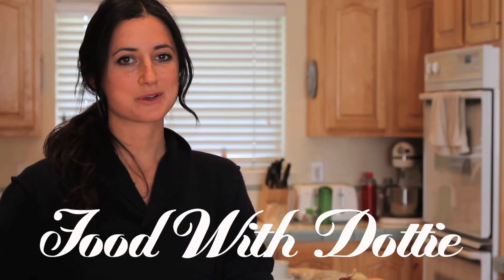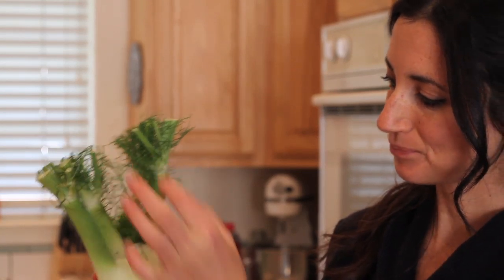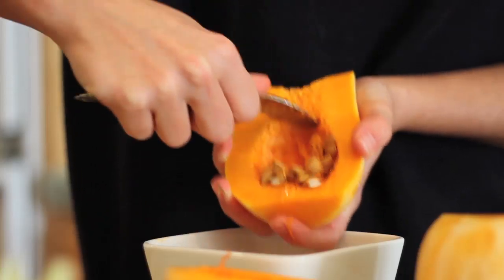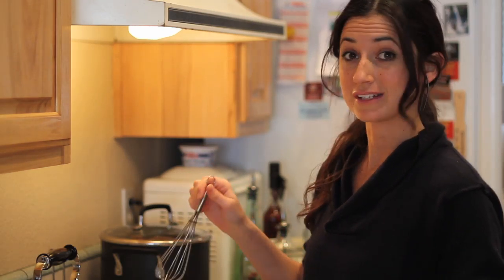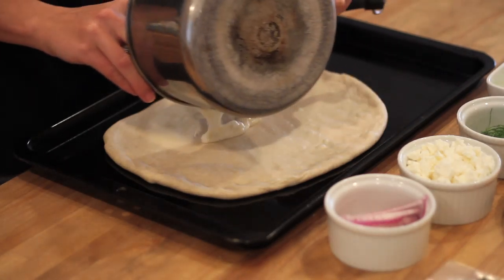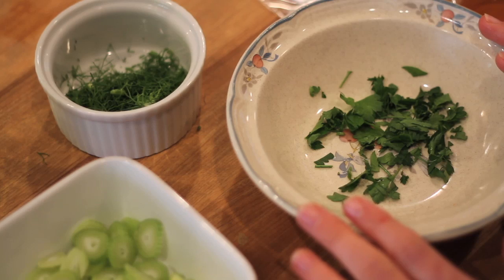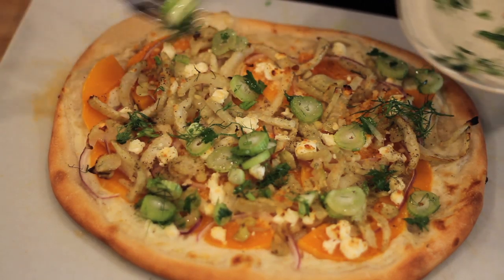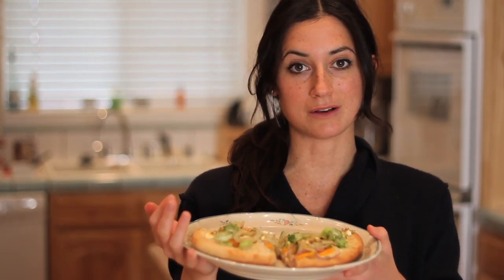Butternut Squash Pizza!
Do you need some more ideas for how to use butternut squash this winter and fall? I show you how to make a delicious squash and goat cheese pizza in this video.

Ingredients:

1 Pound Pizza Dough
4 Ounces Goat Cheese
1 Cup Low-Fat Milk
1 Fennel Bulb With Fronds
1 Pound Butternut Squash
1 Red Onion
1 Bunch Parsley
2 Tablespoons All-Purpose Flour
2 Tablespoons Amber Honey
2 Tablespoons Grated Parmesan Cheese
½ Teaspoon Fennel Pollen
¼ Teaspoon Crushed Red Pepper Flakes